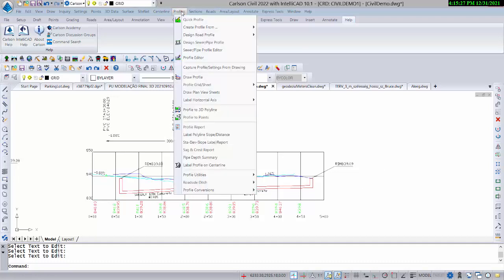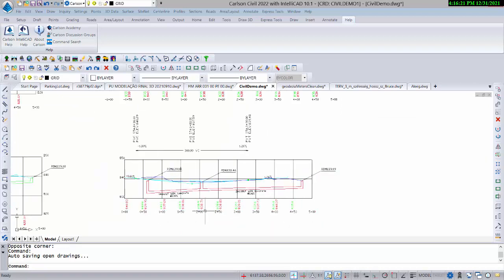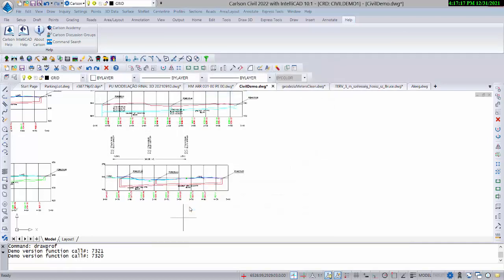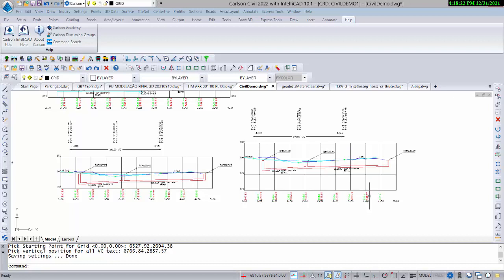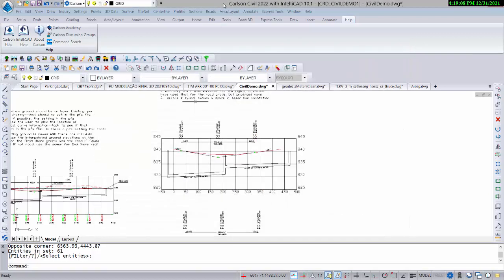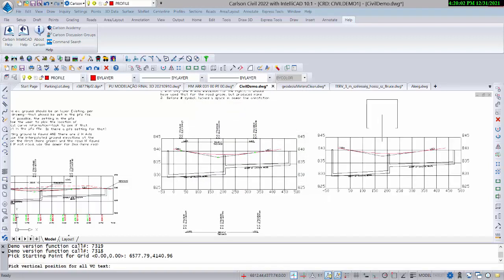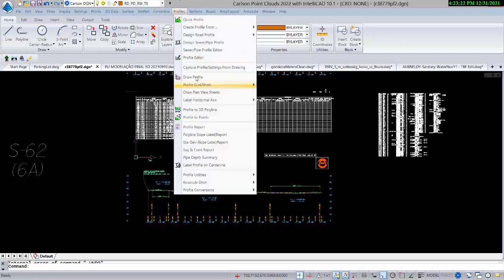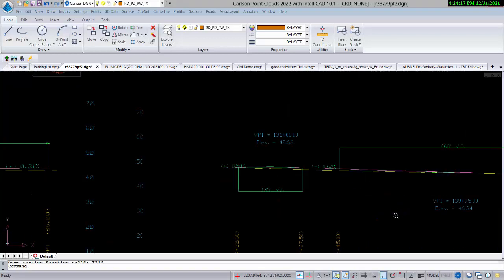Carlson 2022 – Profile Capture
Profile Capture is a powerful, time-saving command in Carlson Civil 2022.

For anyone interested in trying this command, the two drawing files used in the video can be downloaded here:
Password: 2022